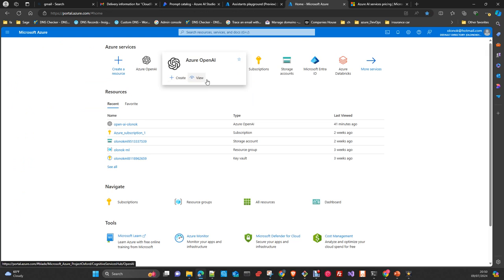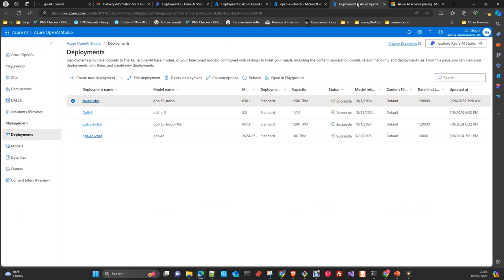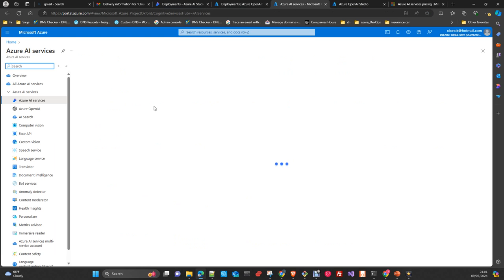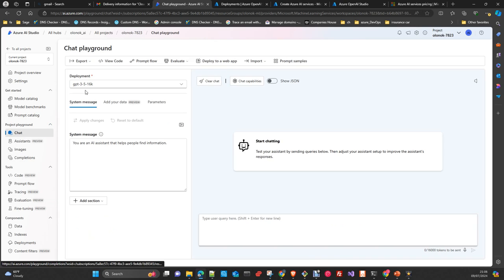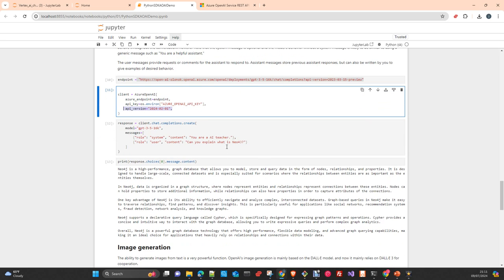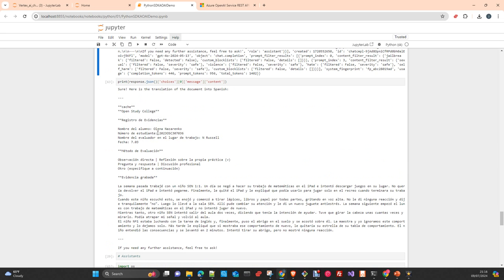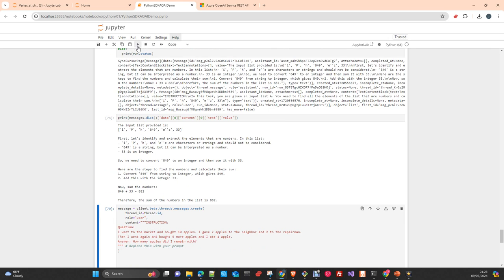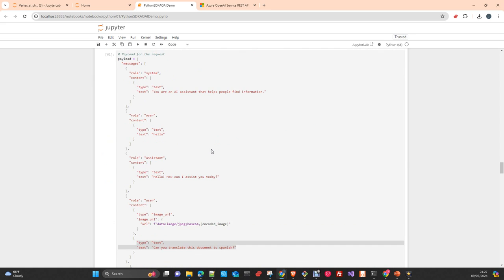Azure ML: Azure Ai Studio & OpenAi Studio Python SDK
In this video I will introduce you Azure Ai Studio and Azure OpenAi Studio, then will see some examples of using python OpenAI  SDK